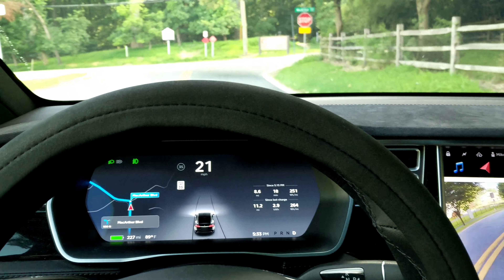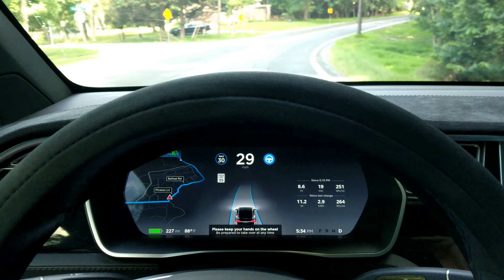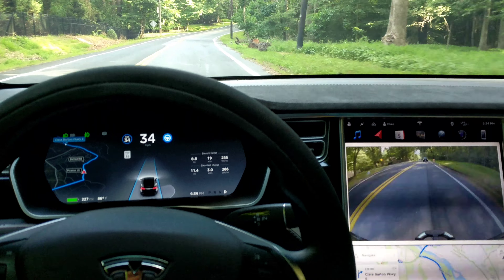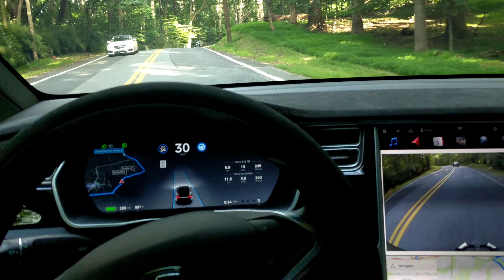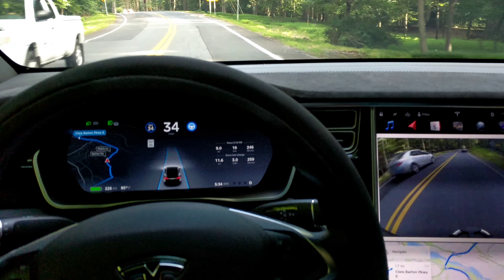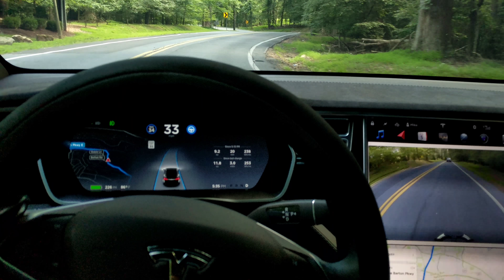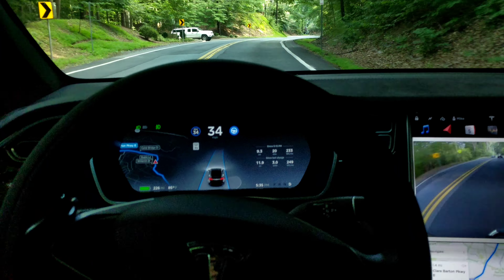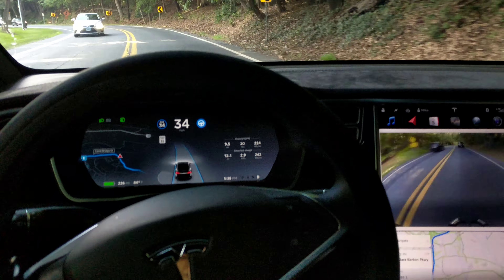Watch TESLA AutoPilot IMPROVING + LEARNING | 2018.21.9